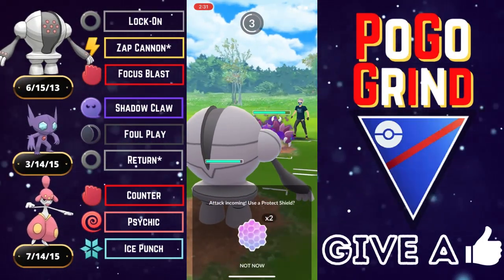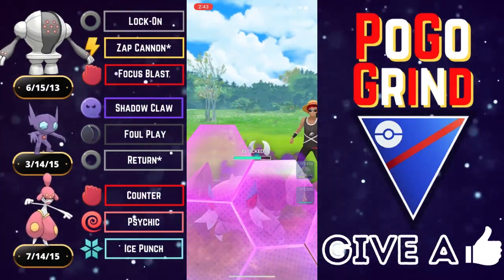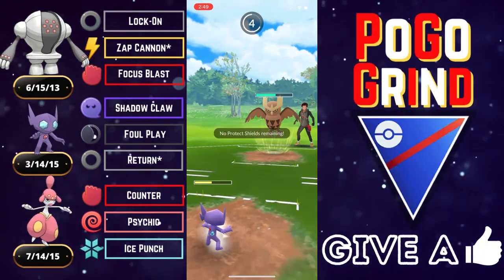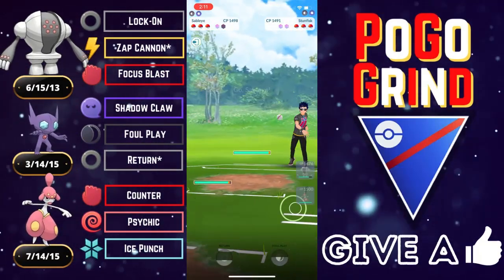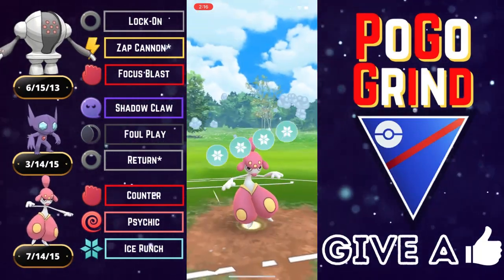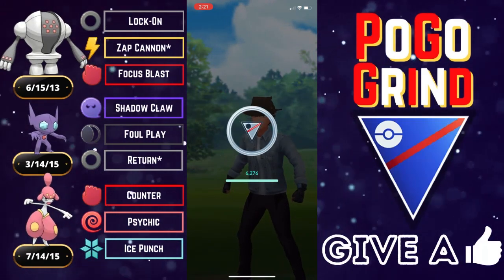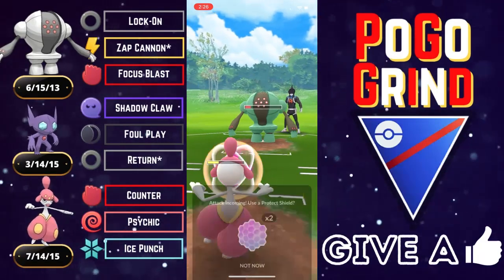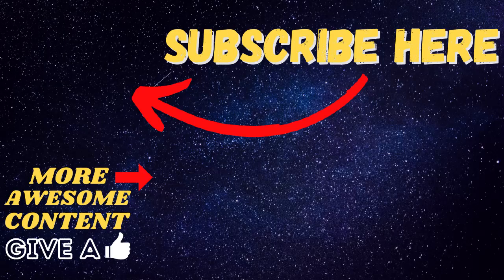THIS Great League Team Was OVERPOWERED In Pokemon GO Battle League!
We go over some Pokemon GO Battle League gameplay Season 11 wtih one of the best Great League team featuring Sableye, is covered in detail to set you up for success in the great league. Niantic has announced Pokemon GO Battle League Season 11! This team features Registeel and Medicham, with Sableye  as the safe swap. We get four solid wins with this great league team, as it is one of the best great league teams to help you climb the Pokemon GO Battle League ranks to hit Legend Rank, as we move into Pokemon GO Battle League Season 11! The new changes to GO Battle League will make Pokemon GO Battle League gameplay much more fun, exciting, and rewarding! In this video, we go over the best great league teams in pokemon go, and much more!